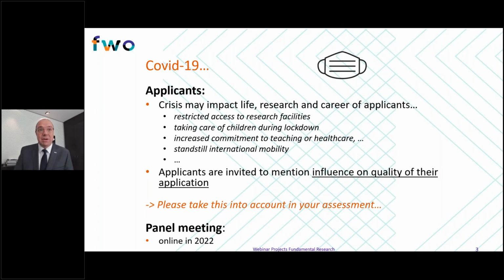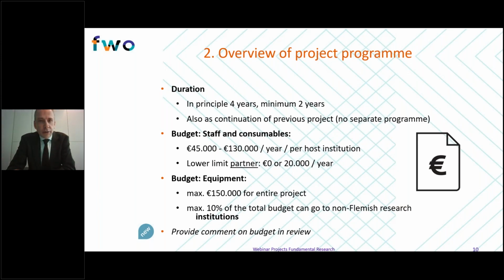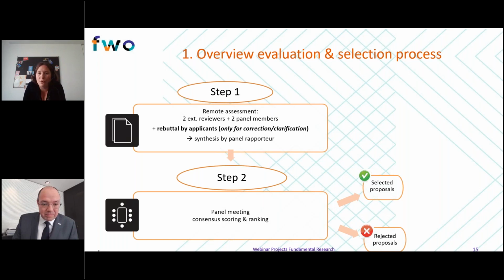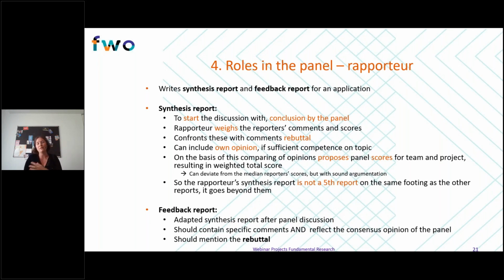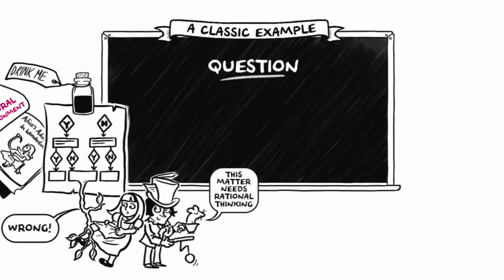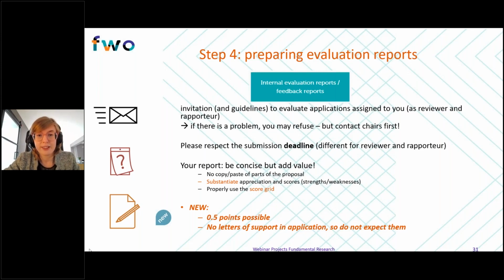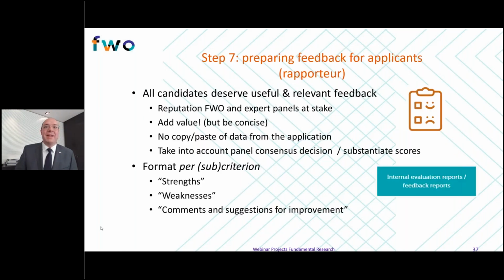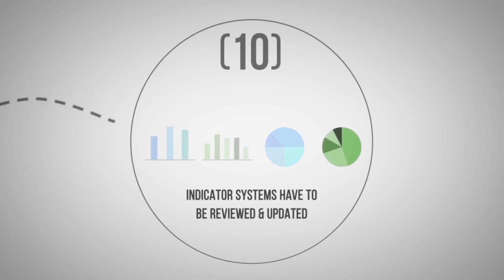FWO panel member training projects panels Fundamental Research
In this webinar staff provide training for both experienced and new members of our project panels Fundamental Research.